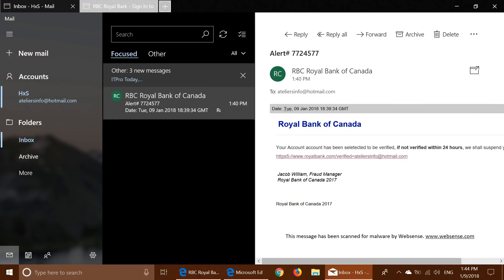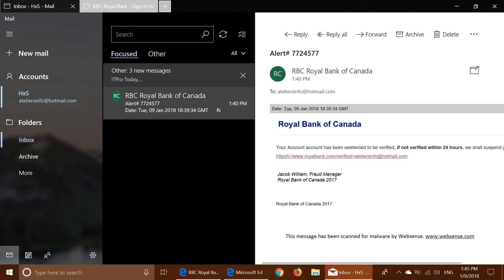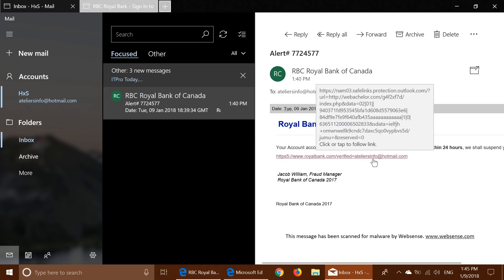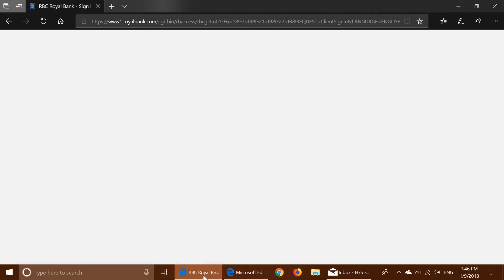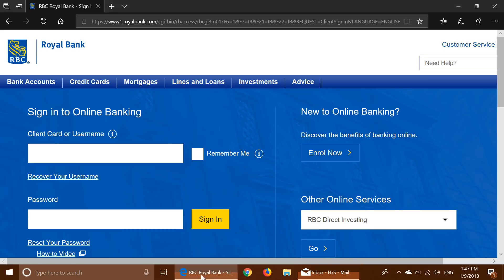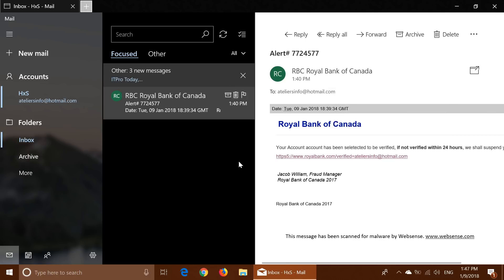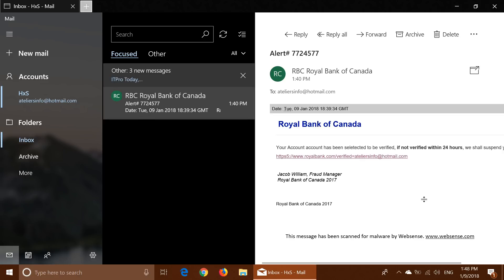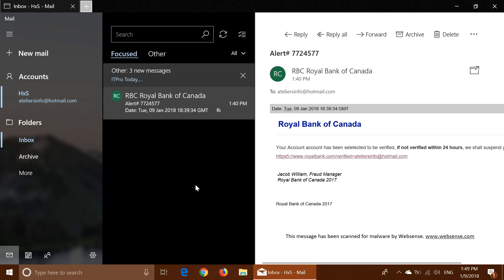SCAM ALERT How to Avoid Bank Phishing Scams here is a real example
Using a real Phishing scam email, I show you how to see the fake from the real backing website